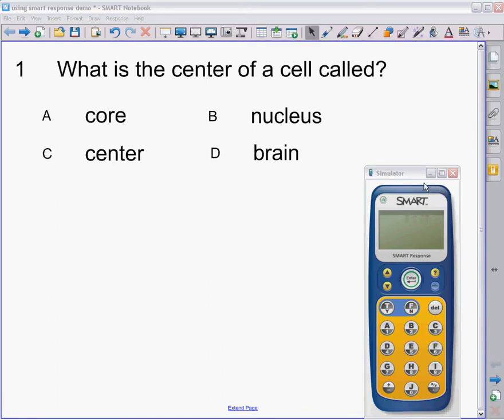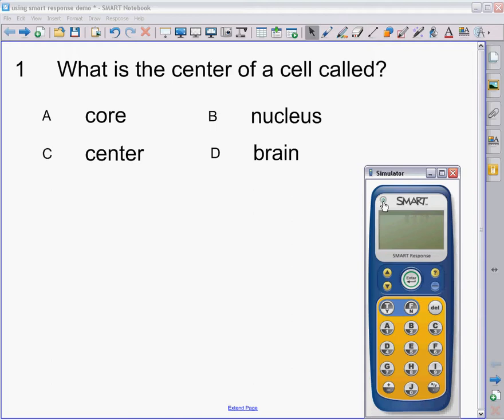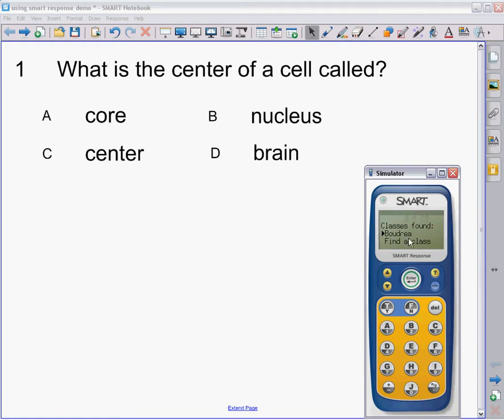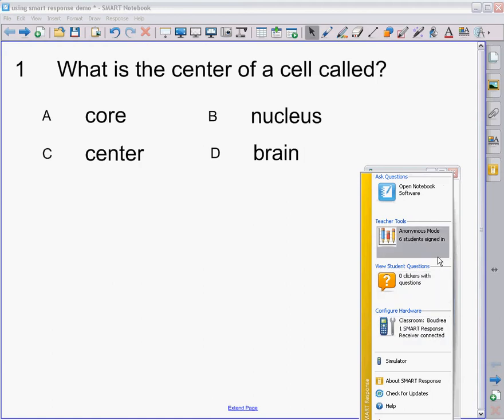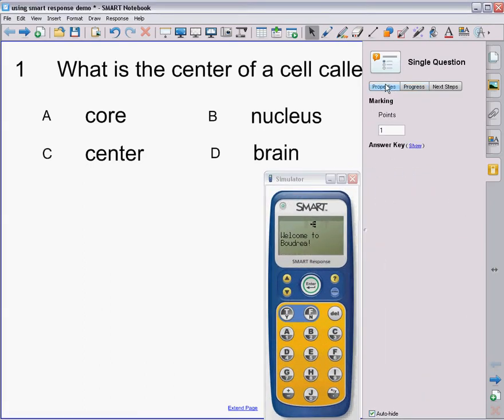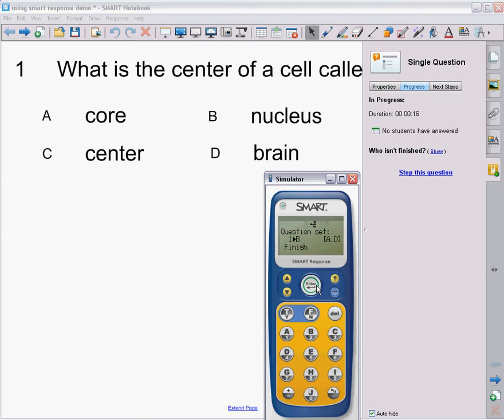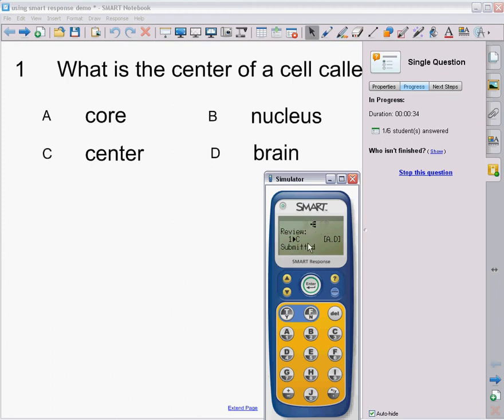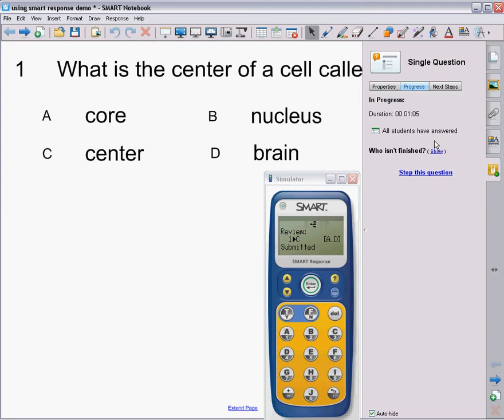Administering a Question - 1.2 of SMART Response tutorial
Tutorial on administering a single question for the SMART Board Response system.

Stage 1 - Single Questions
Step 2 - Administering a question